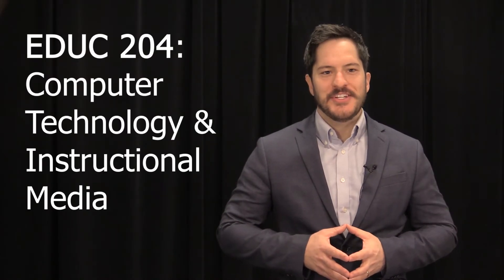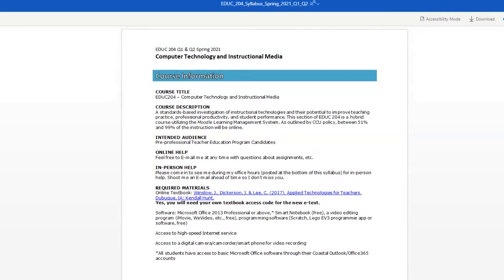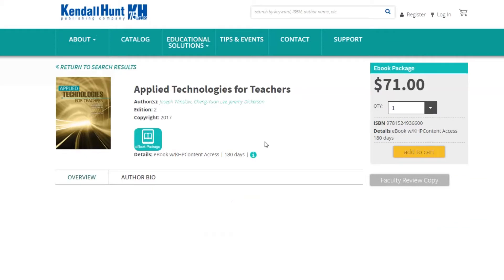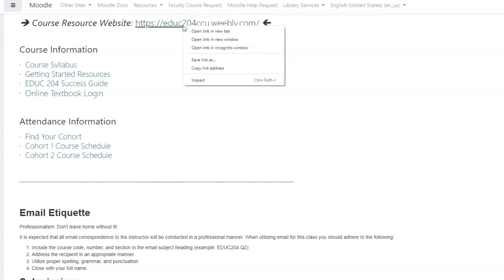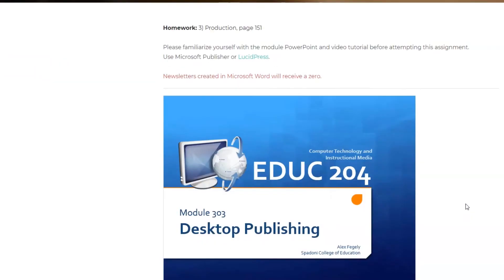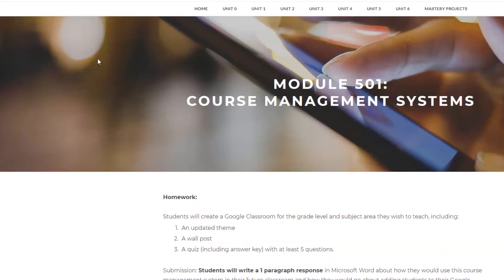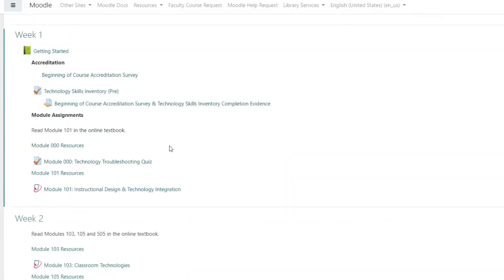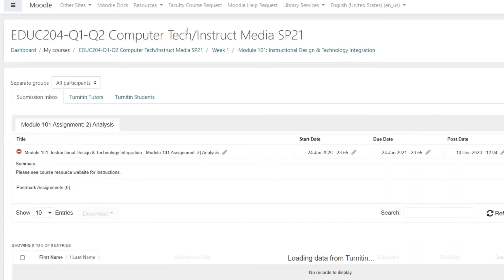Welcome to EDUC 204!